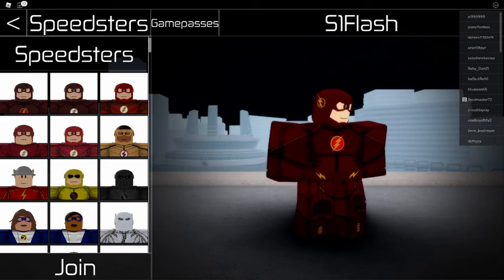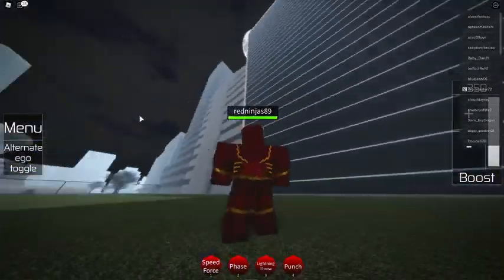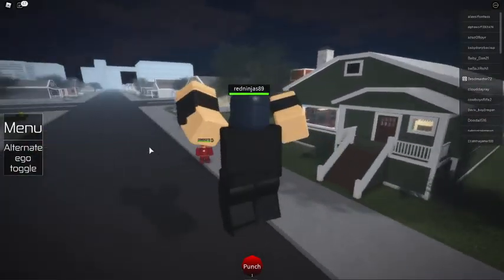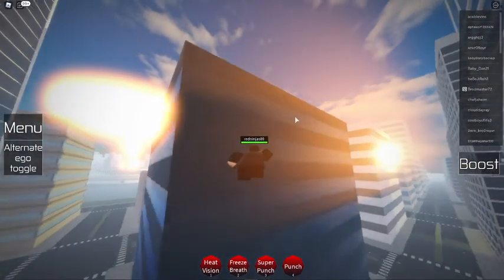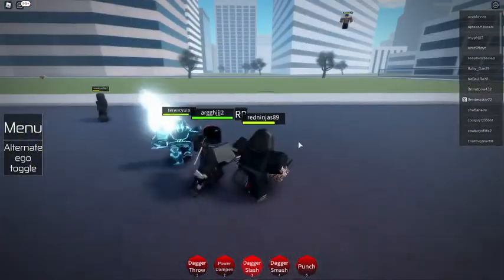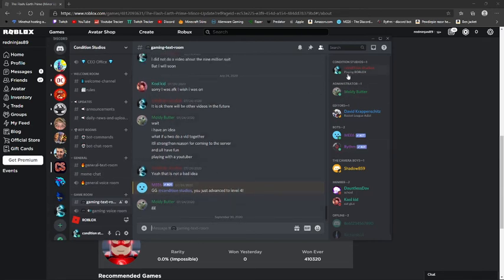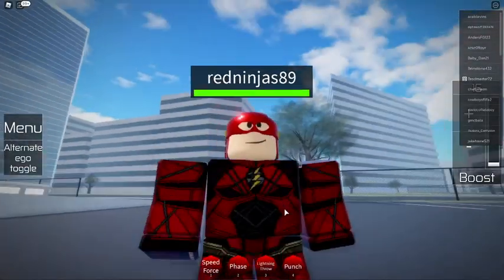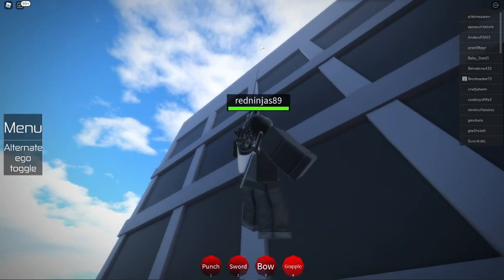Evil XS IS IN ROBLOX FLASH EARTH PRIME "grape to the top of the building" said TY